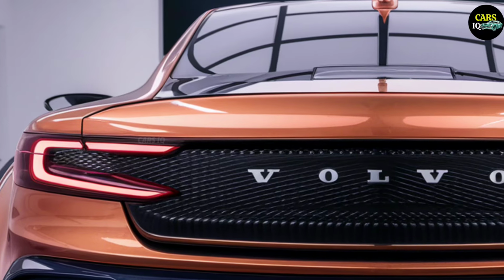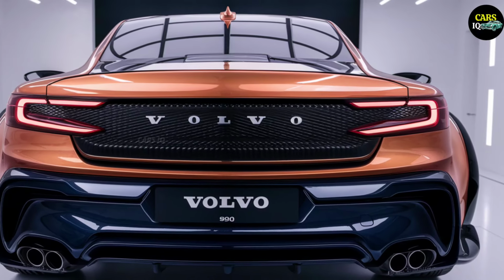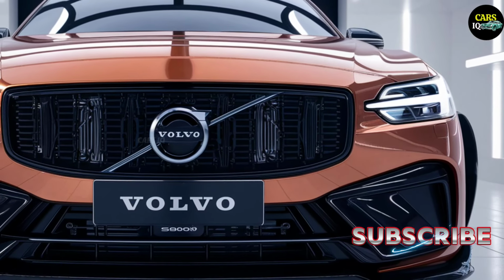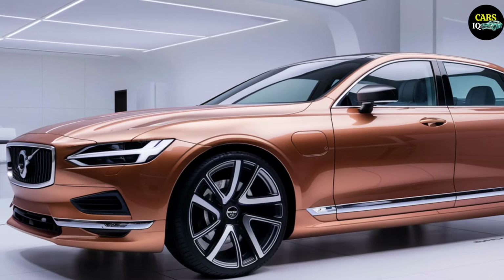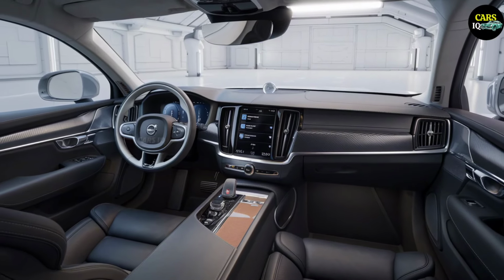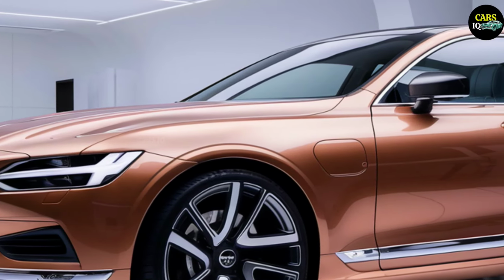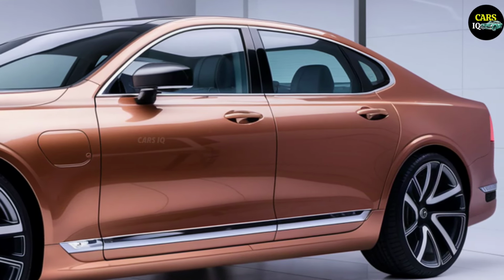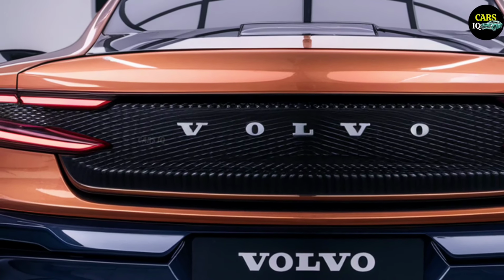2025 Volvo S90: Is This the Most Anticipated Sedan of the Year?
The 2025 Volvo S90 is here, ready to take you into an entirely new world! Volvo has once again combined design, technology, and safety at the highest level, redefining the driving experience. Every line is a work of art, and every detail hides a technological marvel. This car is not just a means of transportation, it’s an opportunity to experience the future of driving. But the biggest surprise is yet to come! Stay with us until the end of the video because this story is about to reveal a whole new chapter.

The exterior of the 2025 Volvo S90 stands out with its aerodynamic and elegant design. Its copper-colored body shines like gold in the sunlight, making the car bold and unique. The updated front, equipped with LED headlights, cuts through the night like a blade. From the rear, the sleek LED taillights and dual exhaust pipes emphasize the car's sporty and powerful spirit. This is not just a car, it's a statement.

As you step inside, you enter a world of luxury and futurism. The black leather seats embrace you, while the carbon fiber and metal accents complete the modern look. The 9-inch high-tech touchscreen is designed to meet every need of the driver. With Apple CarPlay and Android Auto support, you’ll never miss out on entertainment. Every moment inside this car feels modern and comfortable.

The technology side is even more exciting. The hybrid engine delivers 400 horsepower, propelling the car from 0 to 100 km/h in just 5.5 seconds. The electric driving experience lasts up to 50 kilometers, offering both eco-friendliness and a quiet, smooth ride. If you want to experience the power of the future today, this is the right choice.

The official release of the 2025 Volvo S90 is set for early 2025, and this car is waiting for you. With an estimated starting price of around $55,000, this vehicle is ready to claim leadership in the premium class. Volvo aims to showcase its power not only on the road but also in the market with this model.

Get ready – with the 2025 Volvo S90, driving is not just an experience, it’s an adventure!2025 Volvo S90 Review,2025 Volvo S90,2025 Volvo S90 Price,2025 Volvo S90 Performance